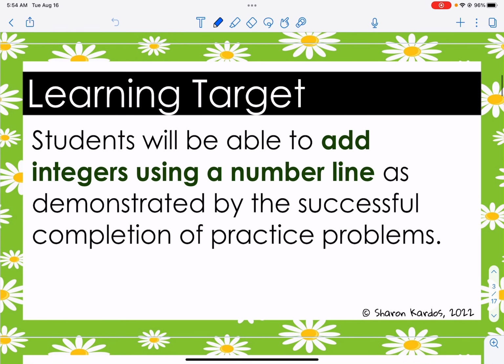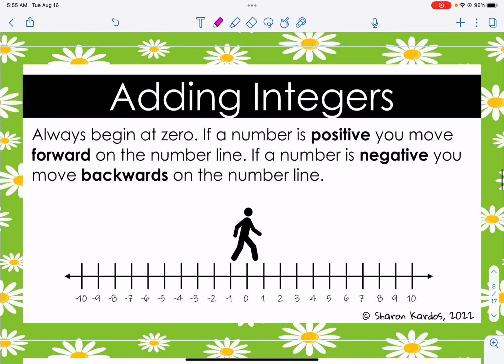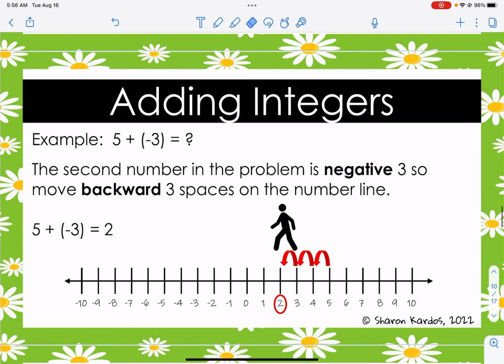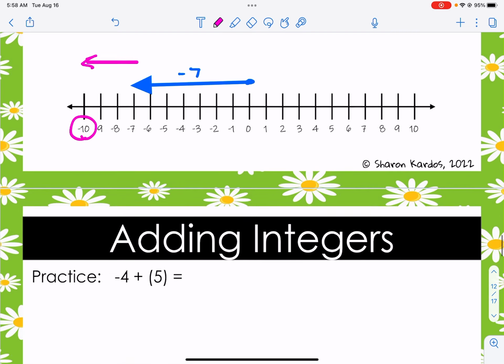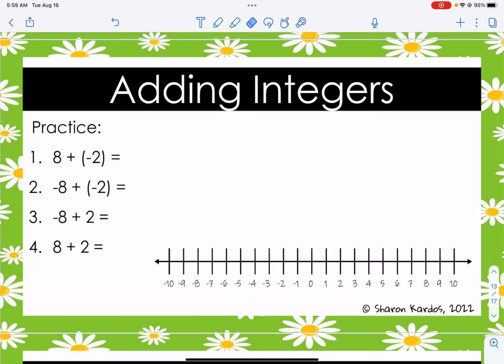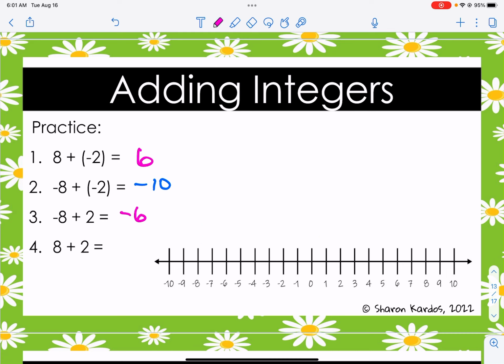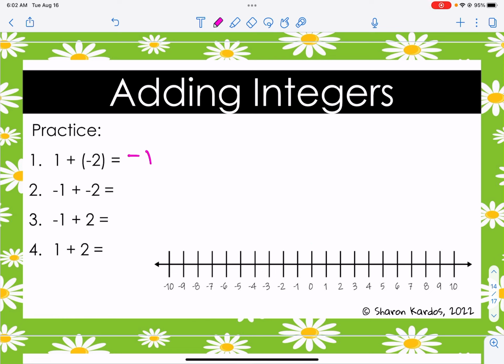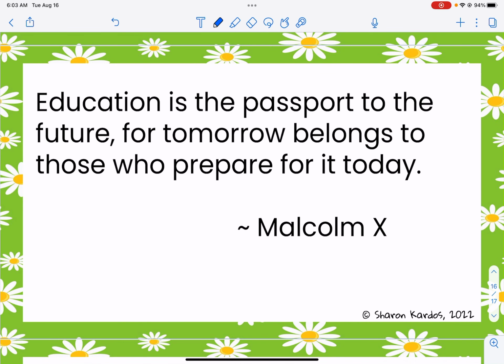Adding Integers with a Number Line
Welcome to my video on adding integers with a number line. In this lesson we review, how to use a number line to find the sum of two integers.